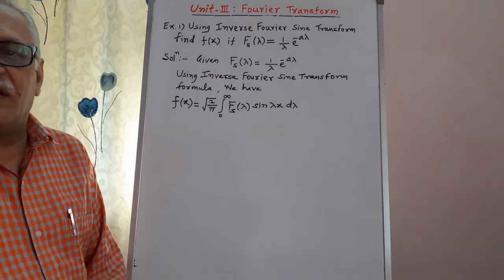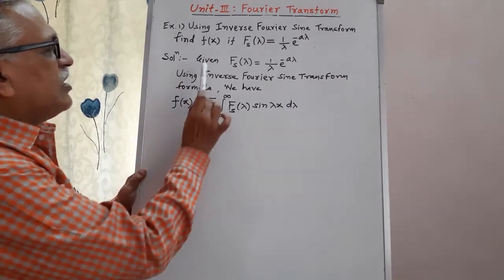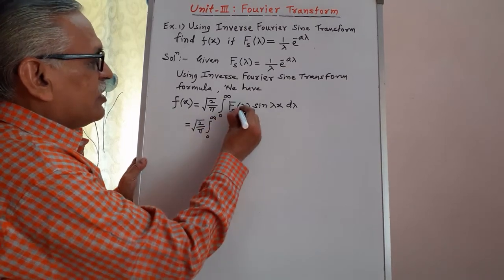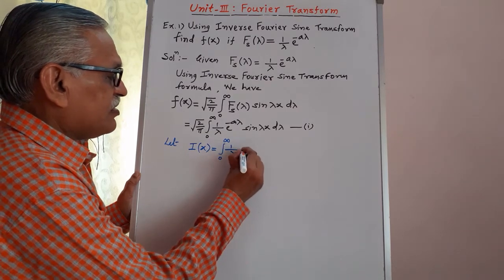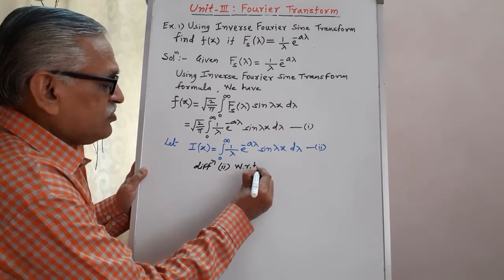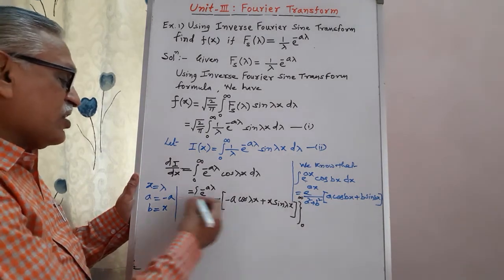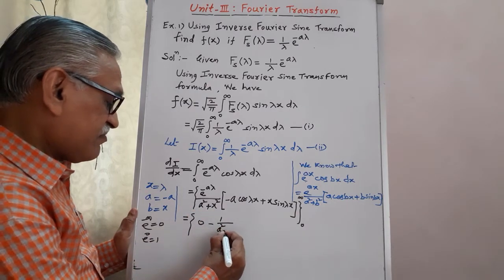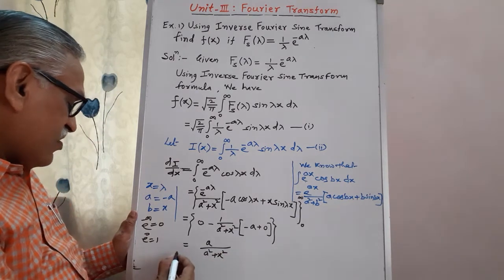Engineering Mathematics III I Unit 3: Fourier Transform I Inverse Fourier Sine Transform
This video is created by R D Mahajan ,having 32 years of Teaching Experience to Engineering students.